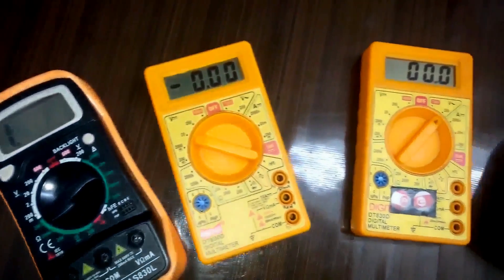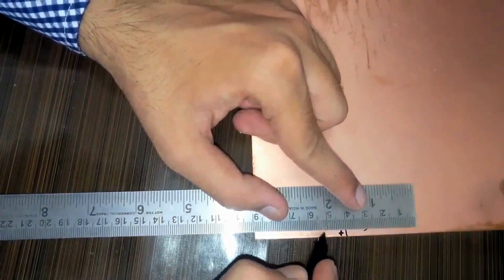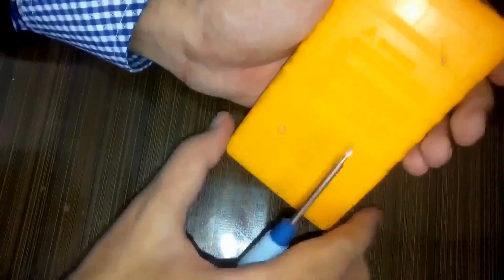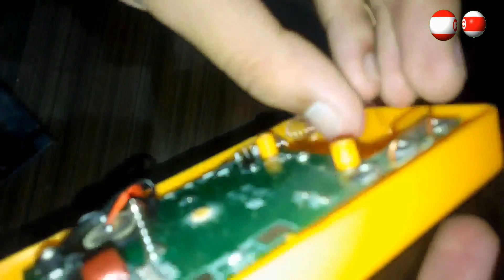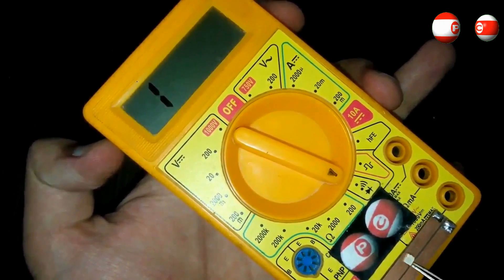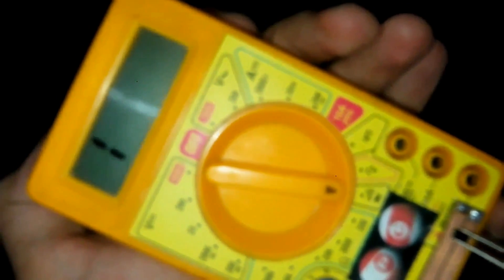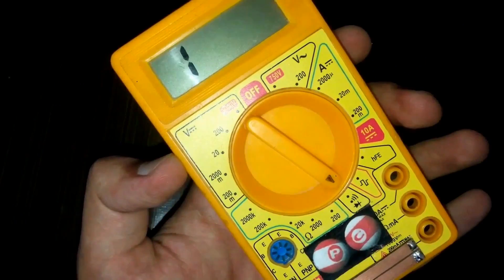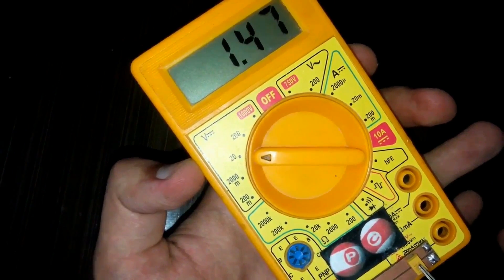Test SMD Component With Multimeter.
In this video I show how to make a multimeter compatible with SMD(Surface Mount Device) component . SMD components have only contact area or a tiny lead. But multimeter probe is difficult to touch their contact area.

I find a way in which there is no more need of multimeter probes.